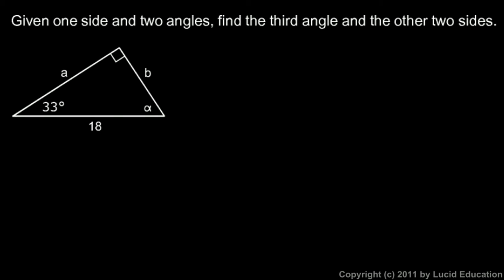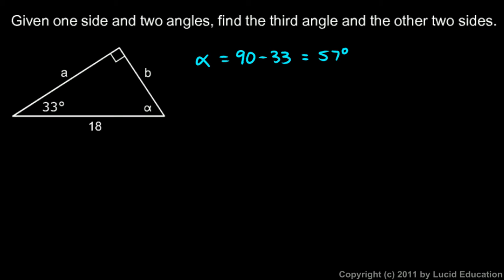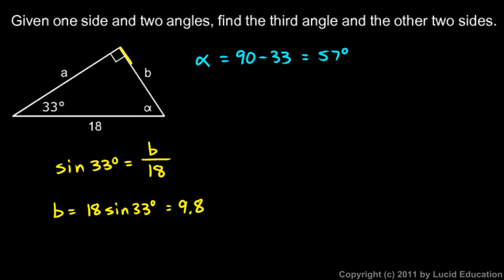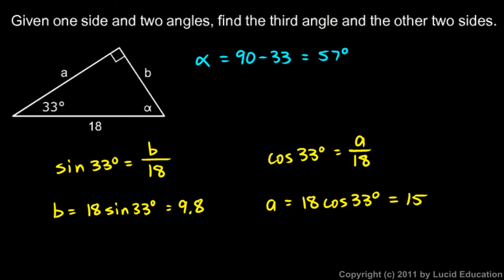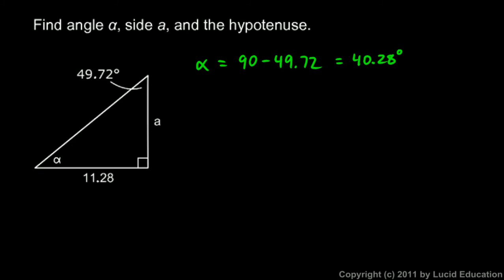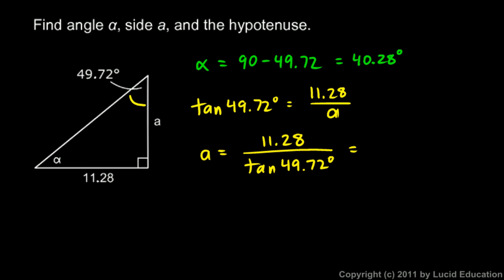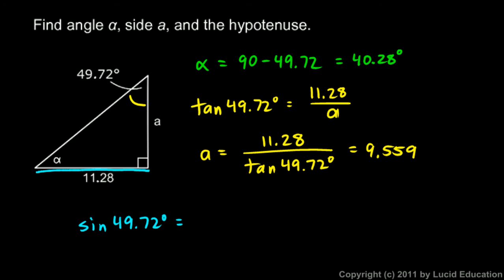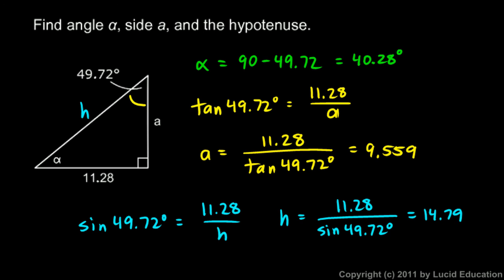Algebra 2 11.09b - Solving Problems - Examples 3 - 4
Trigonometry is useful.  This video is part of a series of several example problems involving the trig functions and the inverse trig functions.  From the Algebra 2 course by Derek Owens.  More info on this course and others can be found